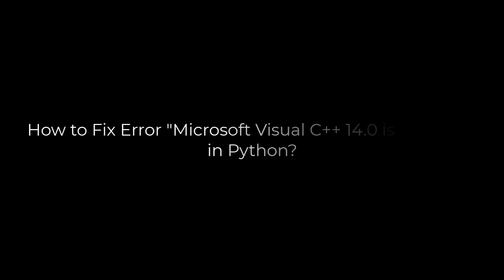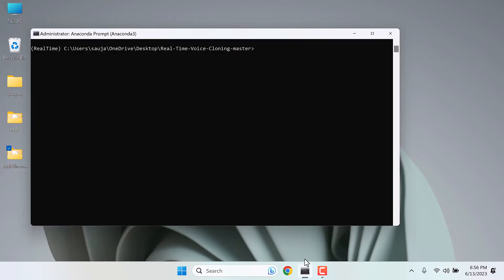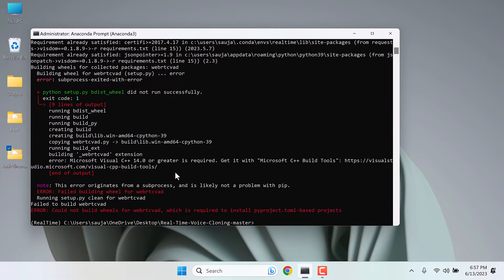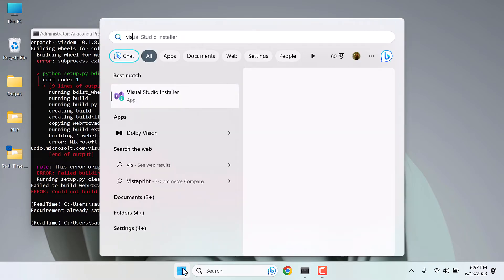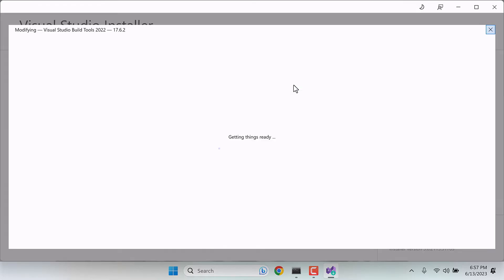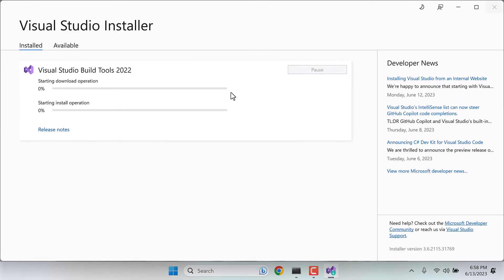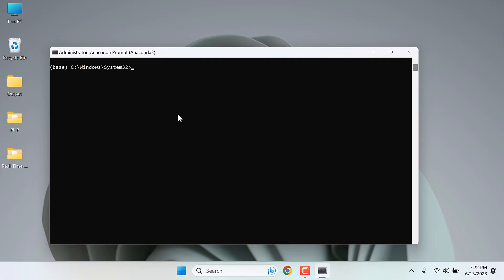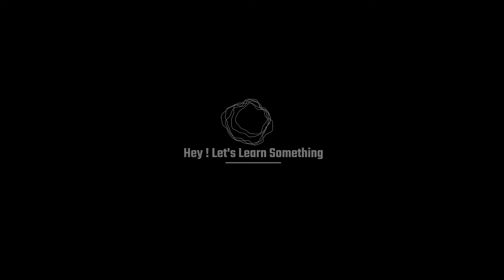Fix: Microsoft Visual C++ 14.0 or greater is required in Python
Are you facing the "Microsoft Visual C++ 14.0 or greater is required" error despite installing the necessary SDK? In this tutorial video, we will provide a quick solution to resolve this issue in Python.

The first step to resolve this issue is by installing CMake. Simply open Anaconda and install CMake using the command 'pip install cmake.' However, if this does not resolve the issue, here is another fix.

Open the Visual Studio Installer and install all the packages from "Desktop Development with C++." The installation of these packages will take time depending on your internet speed. After this installation is completed, restart your PC. This should resolve the Microsoft Visual C++ 14.0 issue.